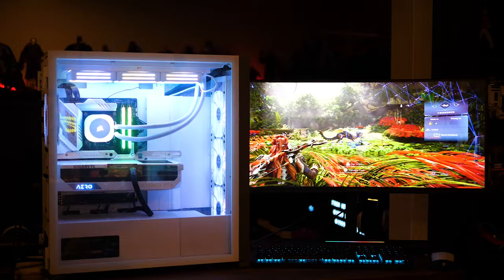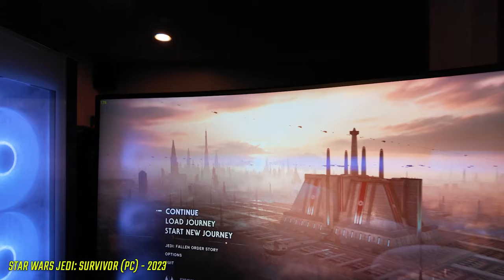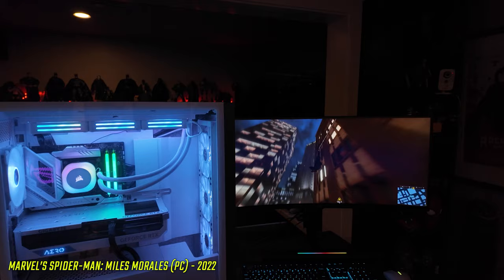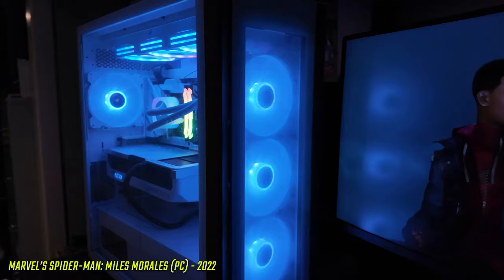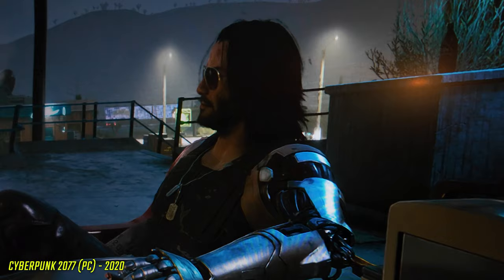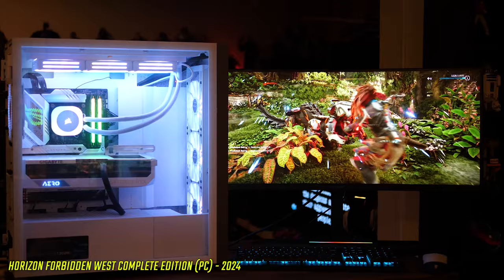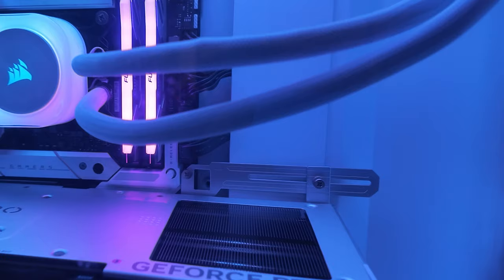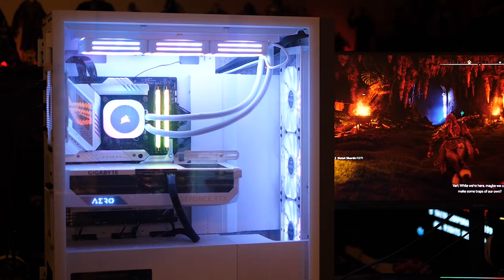INTEL i9-14900K / NVIDIA RTX 4090 BEAST! - Maxxed Out PC Gaming! - Electric Playground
Victor Lucas has a monster machine to check out courtesy of Intel Canada. How will this PC Gaming Beast, equipped with a Intel’s new 14th Gen Core i9-14900K processor, a NVIDIA RTX 4090 GPU, an ASUS ROG Strix Z790-A Motherboard, 32GB of DDR5 RAM and a Corsair ICUE Link liquid cooler going to handle a bunch of the best PC games on the market? Find out!

EP on Facebook (contests & updates!): Facebook.com/ElectricPlayground
EPN Live: Twitch.tv/EPN